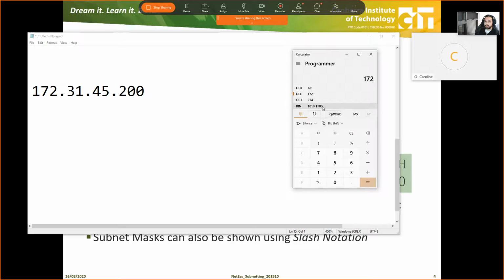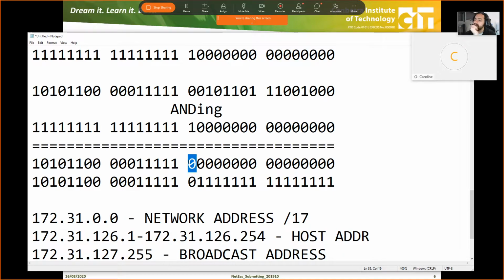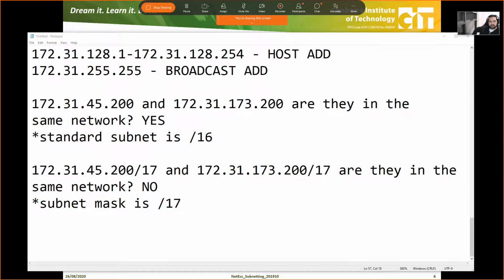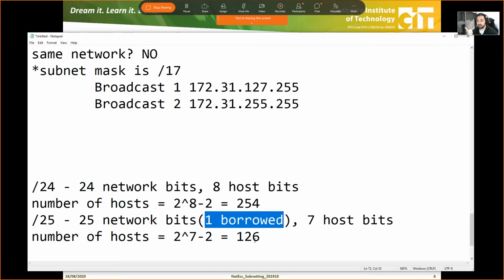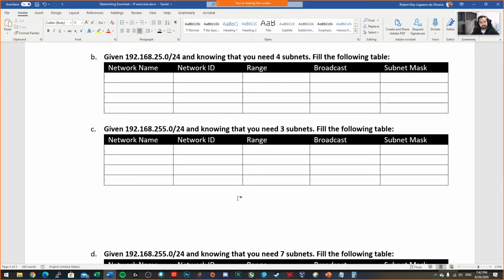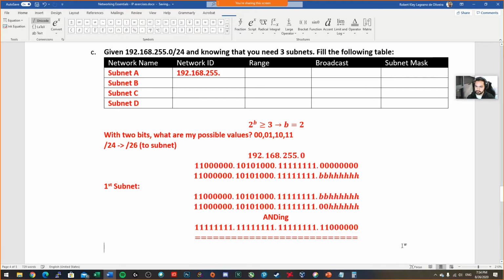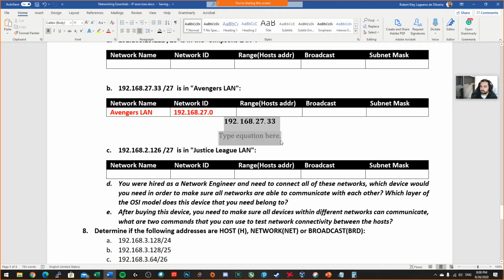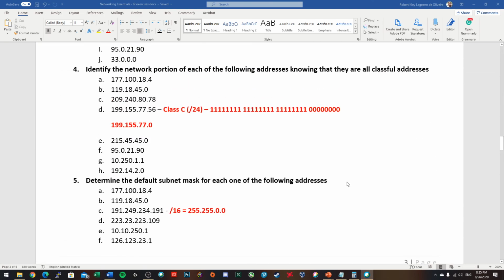Networking Essentials - Ch 4 - Subnetting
IPv4 Subnetting exercises